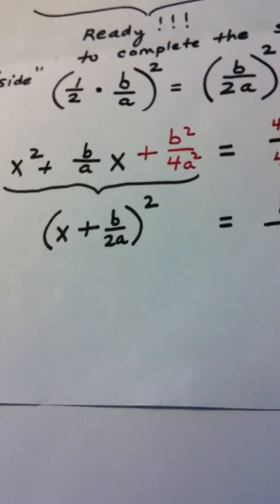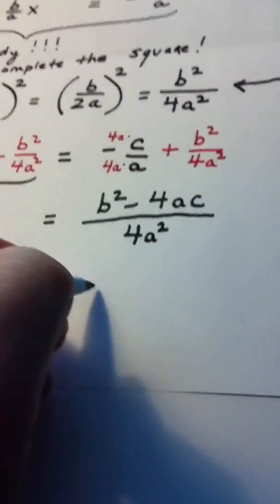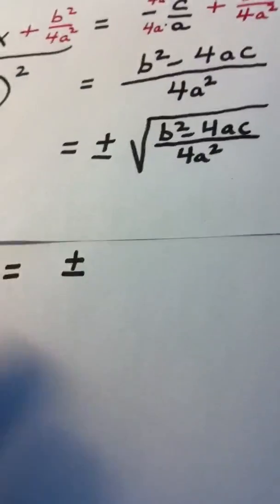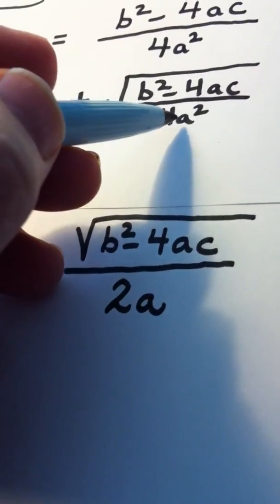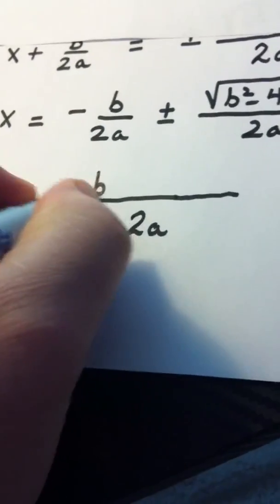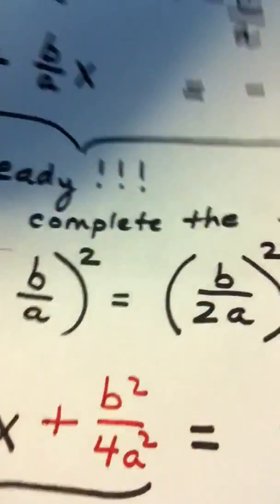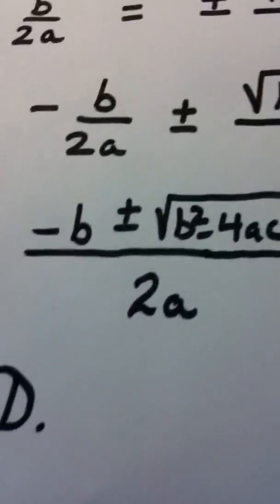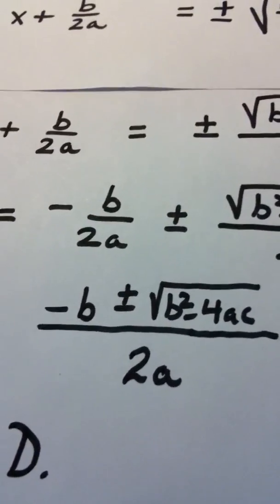Derive the Quadratic Formula Part 3 (and song!)